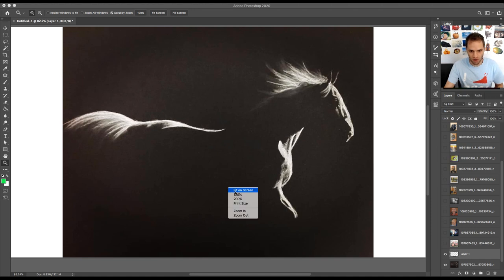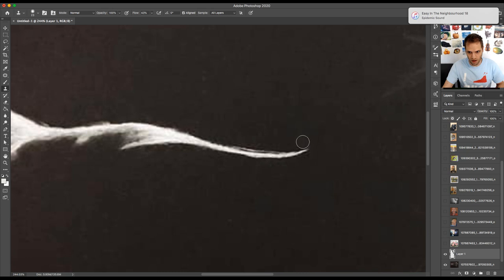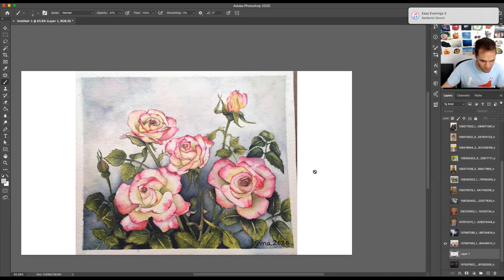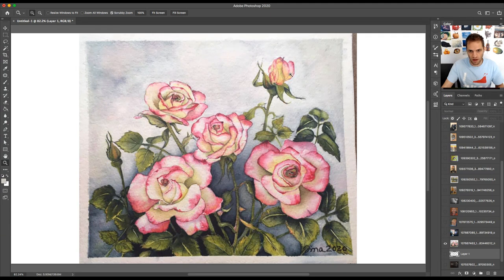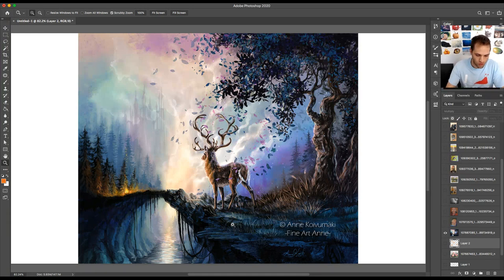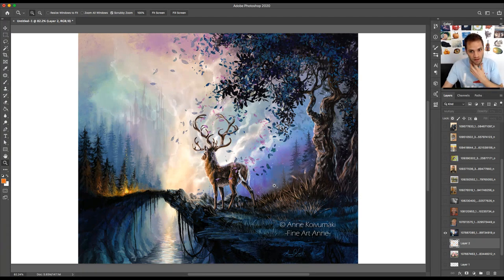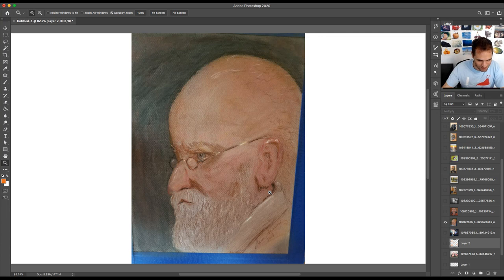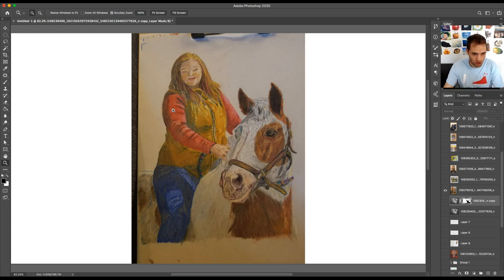Live Critiques of Your Art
Critiquing some of your work from the Unmask Family facebook page.